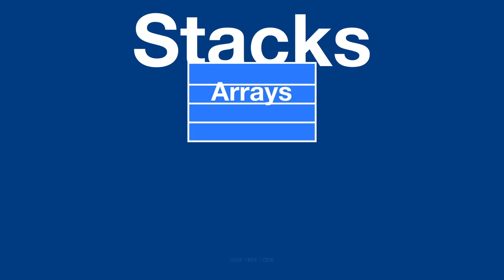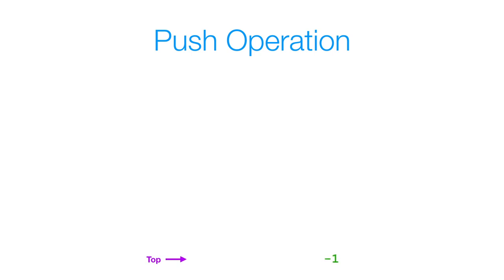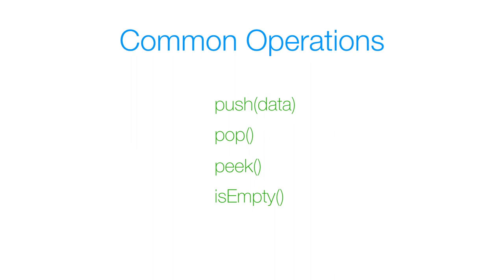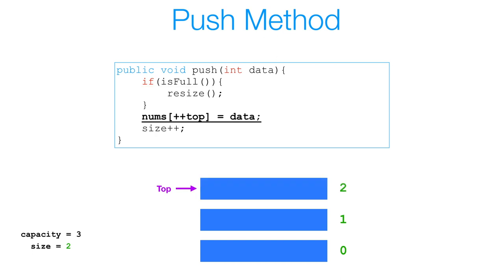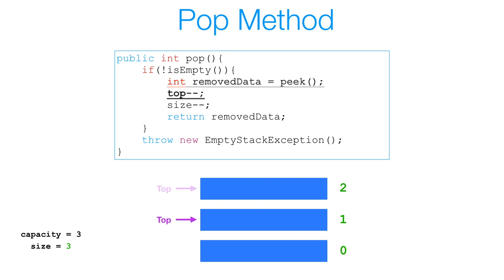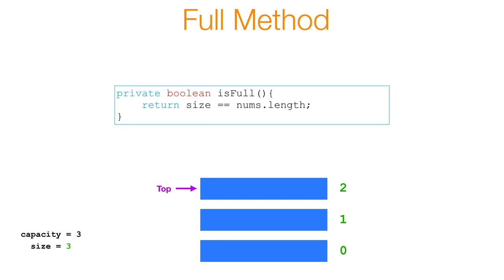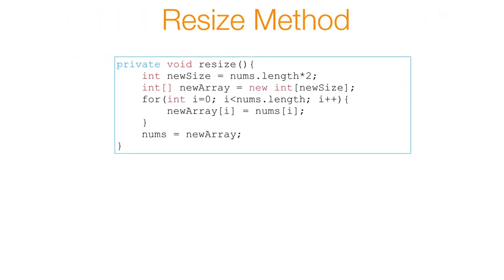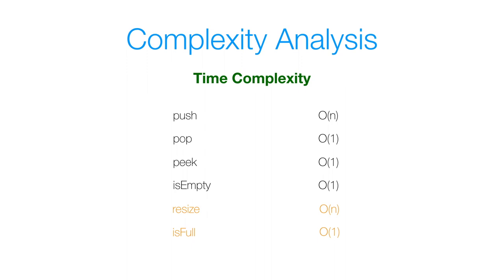Stack Implementation - Array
In this video I discuss how to implement a dynamic stack using an array. I cover operations such as push, pop, peek, isEmpty, resize, and isFull. I also cover Big O Time and Space complexity for all of these operations.